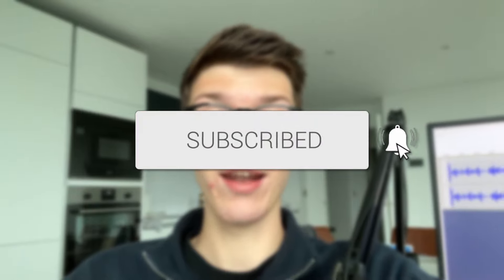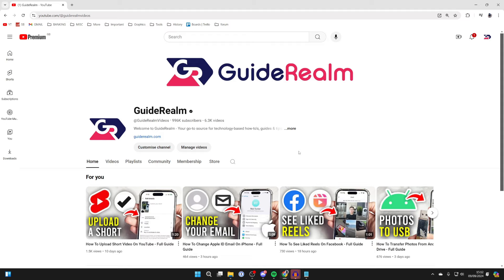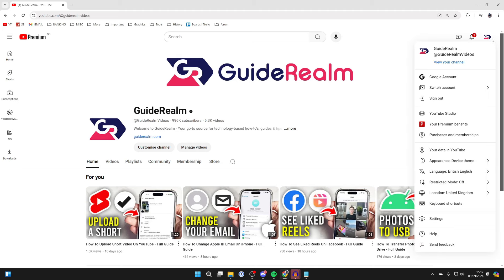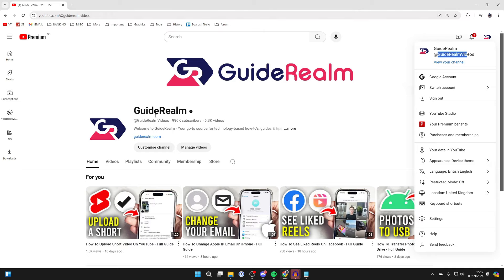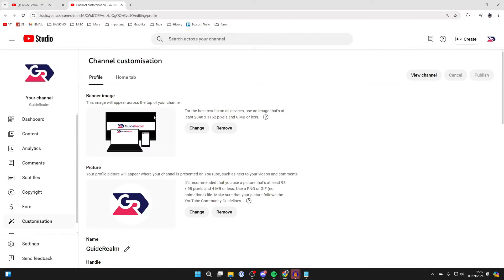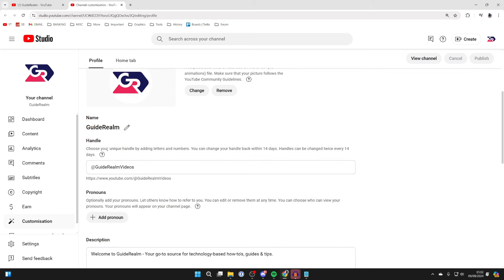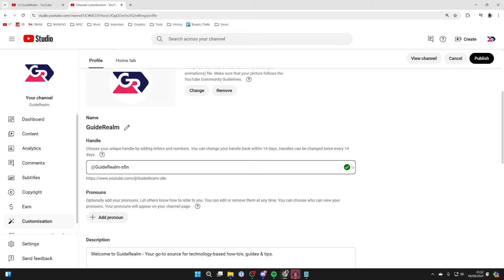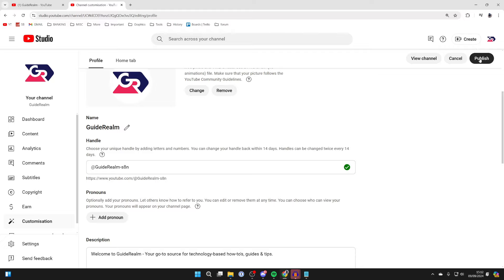How To Change YouTube Channel Handle Name - Full Guide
Learn how to change youtube channel handle name in this video.

GuideRealm